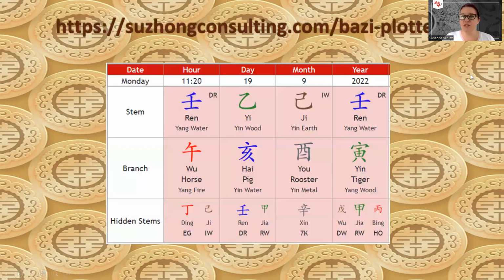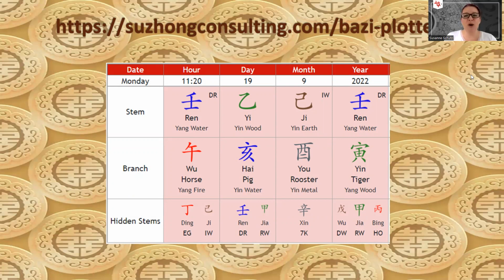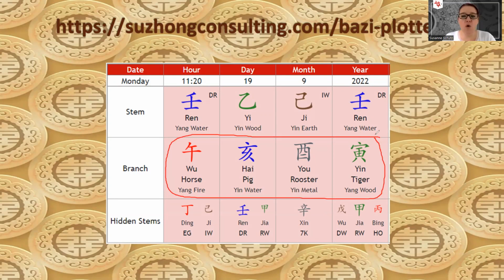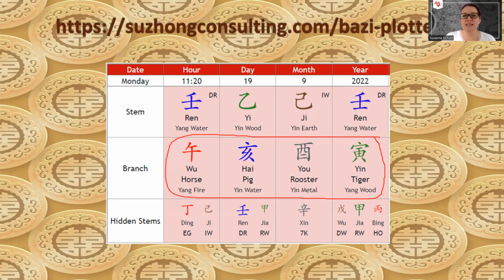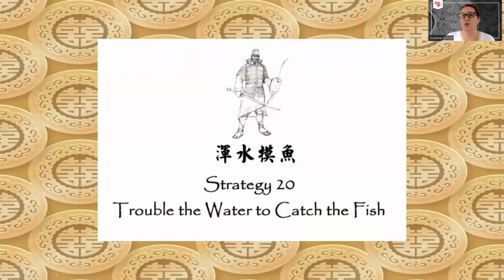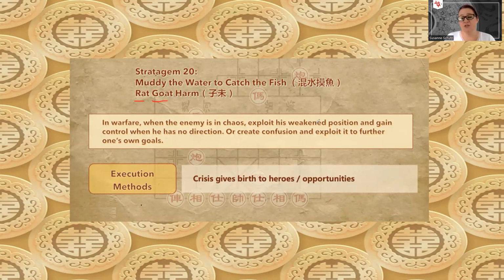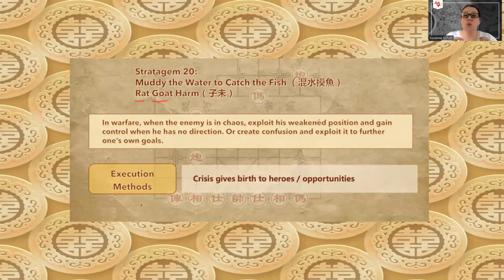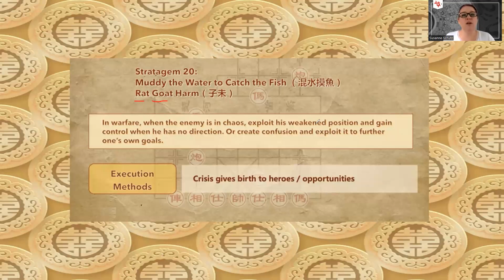The Art of War: Stratagem 20 - Trouble the Water to Catch the Fish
Sun Tzu's "The Art of War" is an ancient Chinese military treatise dating from the Late Spring and Autumn Period. It contains 36 Stratagems with which to overpower opponents in warfare. In today's modern society, The Art of War is often taught in MBA programs and lays out strategies that help overcome your economic and business competition.
A little known fact is that each one of us has special affinity with different strategies, depending on our Bazi charts.